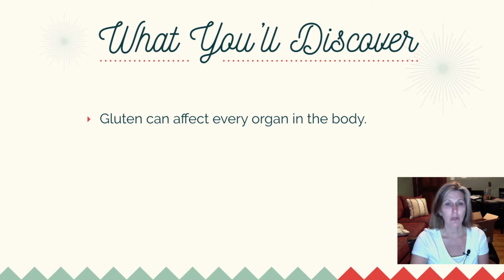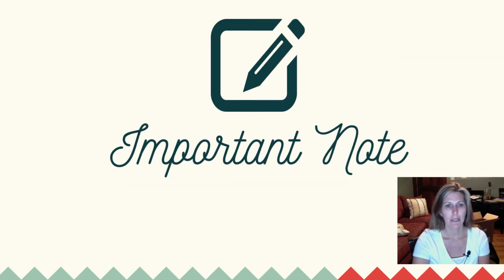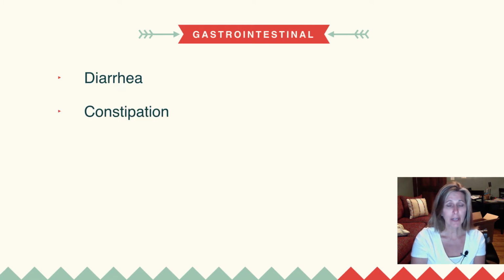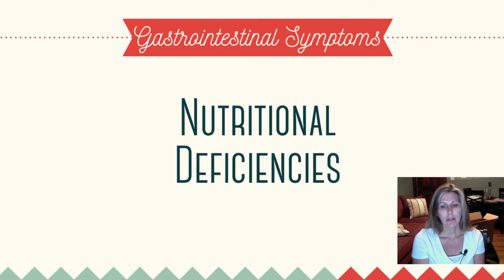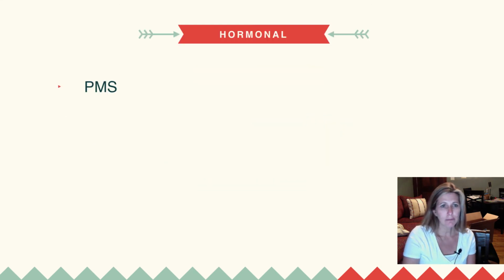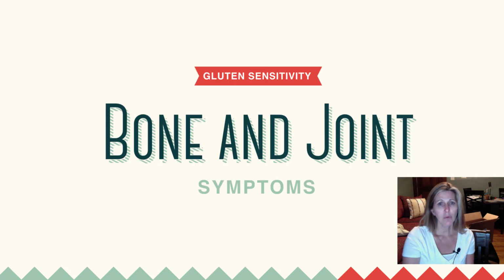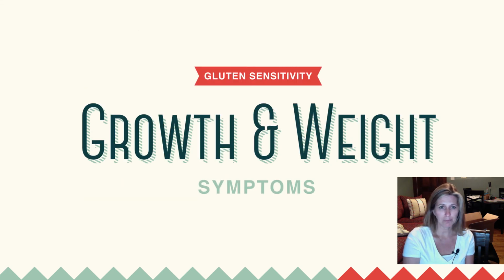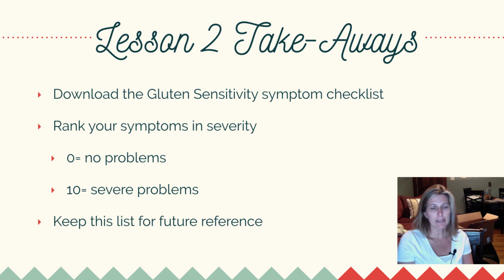Symptoms of Gluten Sensitivity